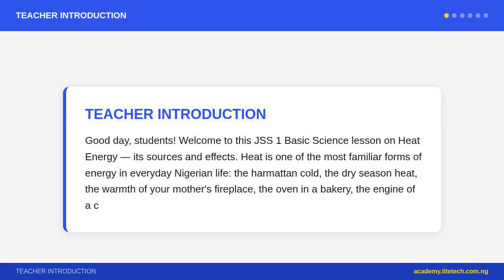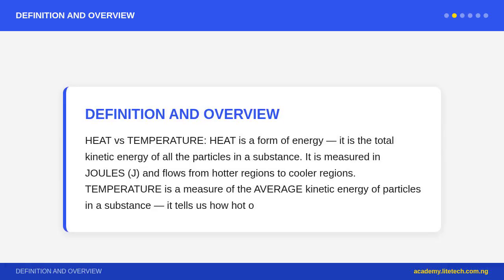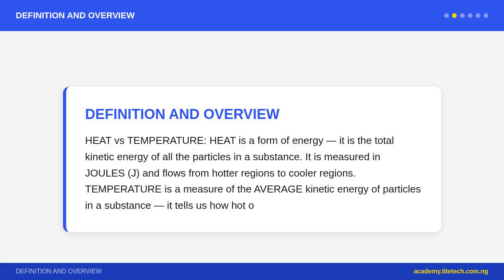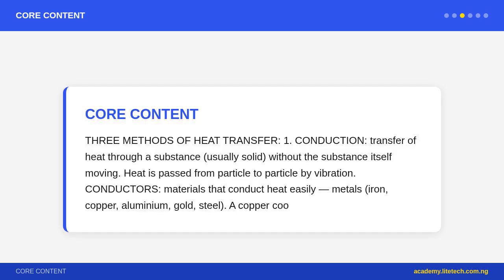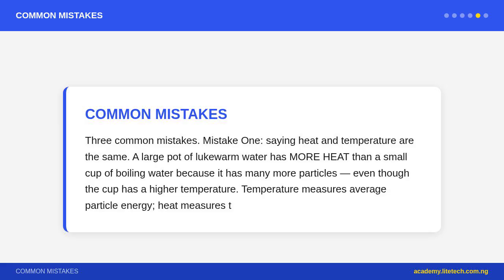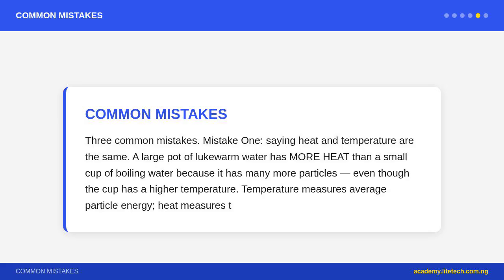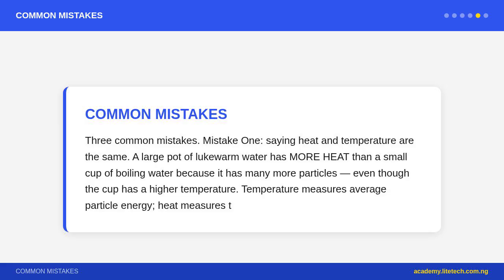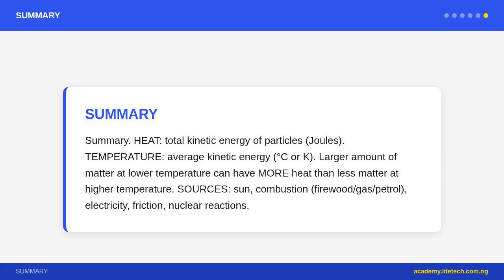JSS 1 Basic Science - Heat Energy: Sources and Effects | Nigerian Curriculum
📚 JSS 1 Basic Science — Heat Energy: Sources and Effects

This lesson covers "Heat Energy: Sources and Effects" from the NERDC-approved Basic Science curriculum for JSS 1 Nigerian secondary school students.